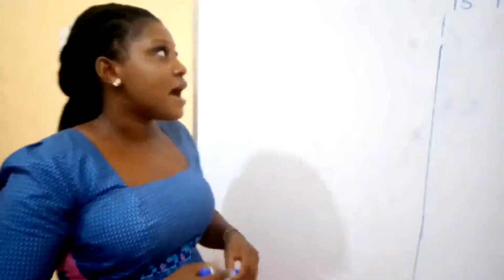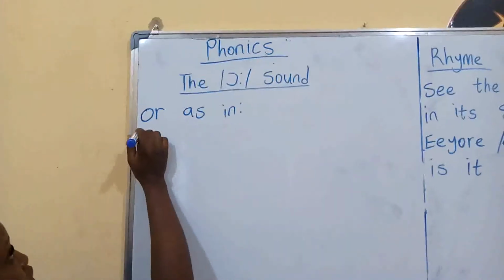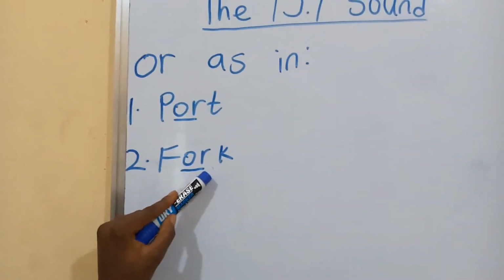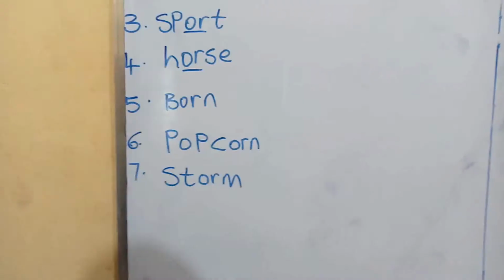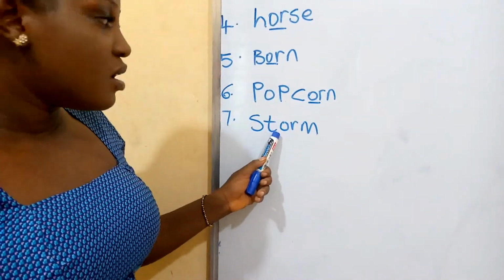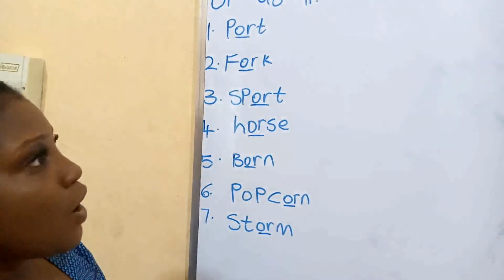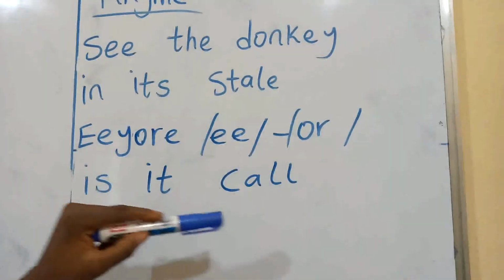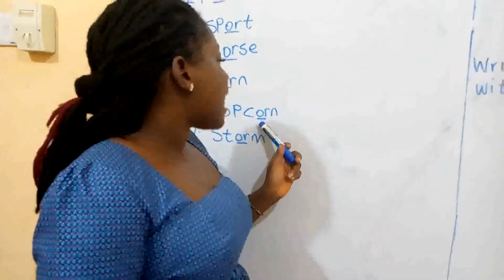Phonics Pre kg week 5